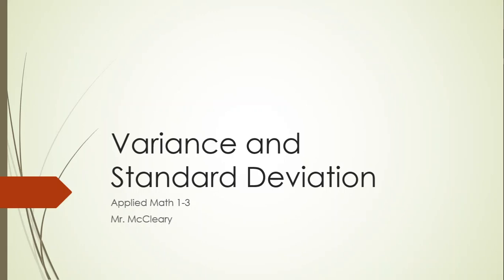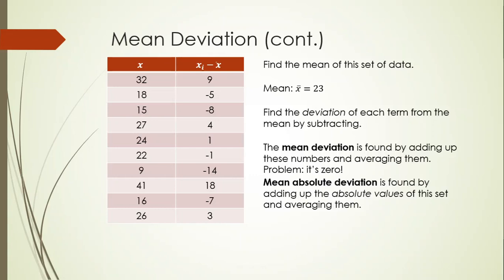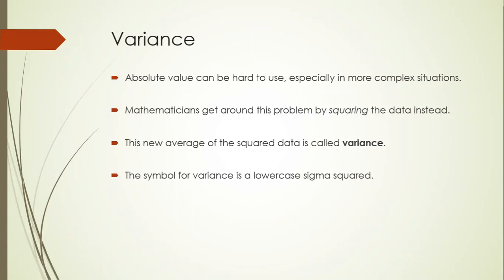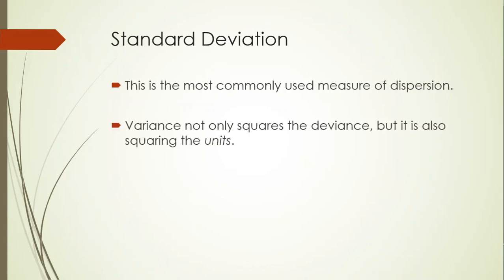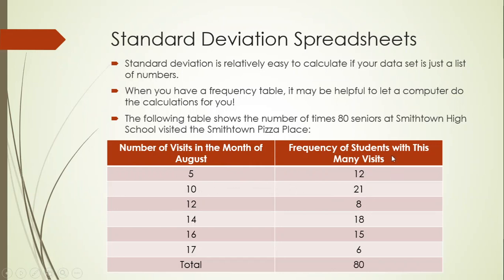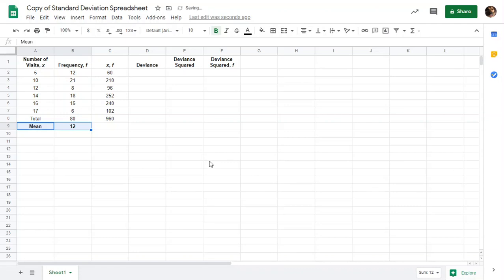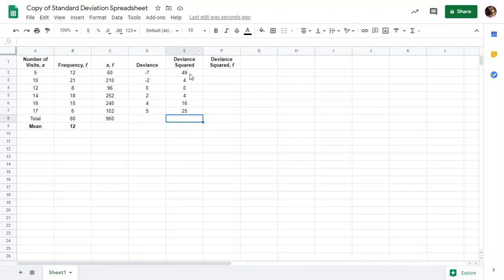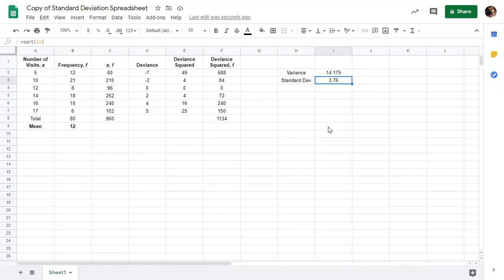Applied Unit 1-3 Variance and Standard Deviation